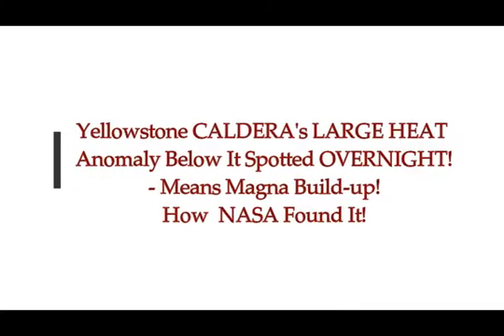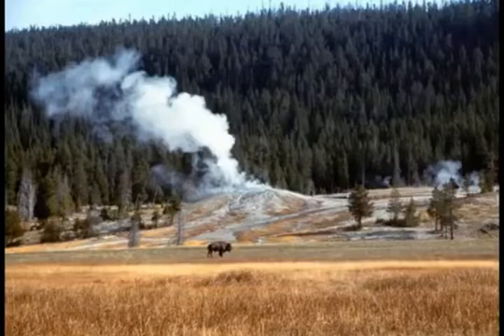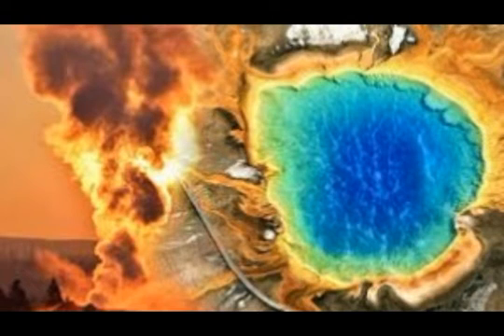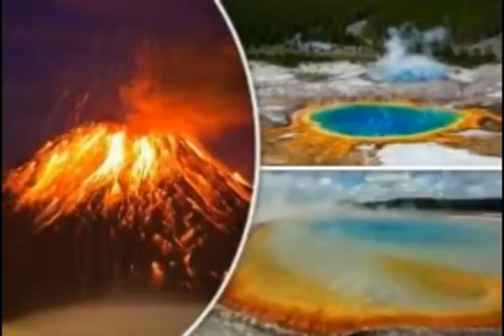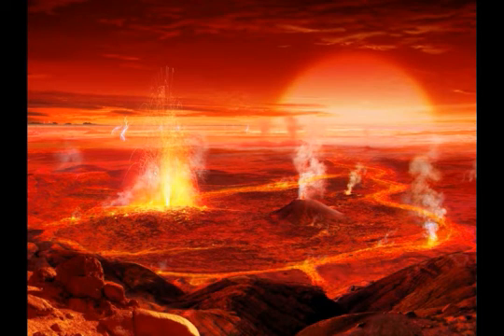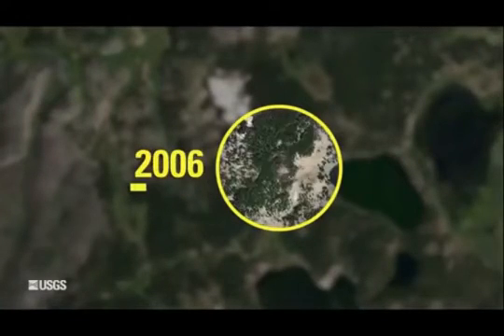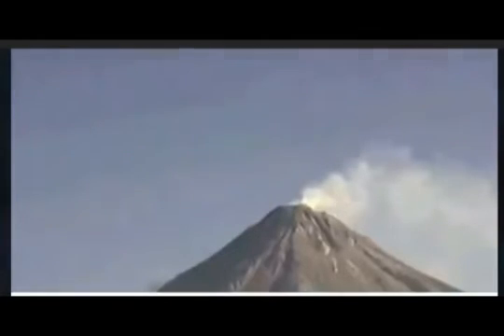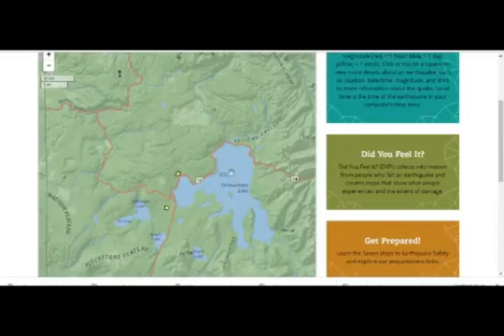Yellowstone CALDERA's LARGE HEAT Anomaly Spotted OVERNIGHT! Means Magma Buildup! YVO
Yellowstone CALDERA's LARGE HEAT Anomaly Below It Spotted OVERNIGHT! Means Magma Buildup! How NASA Found It! YVO
2) Thumbnail image - yellowstone prism heat flow sat gety